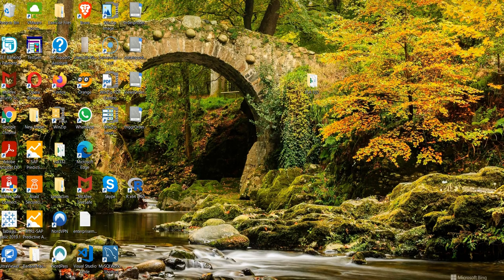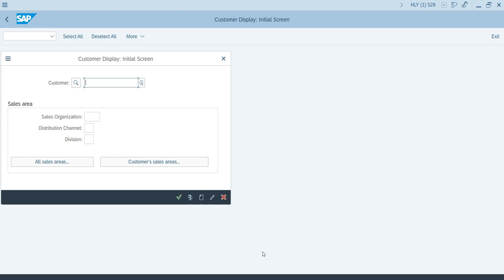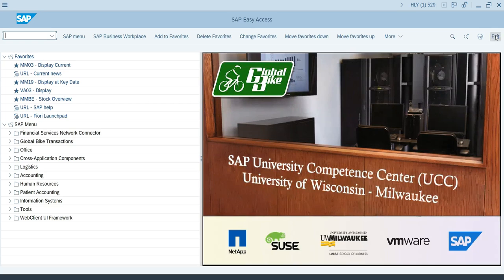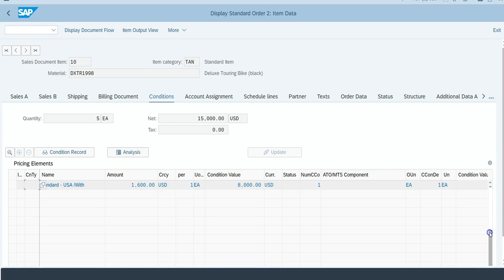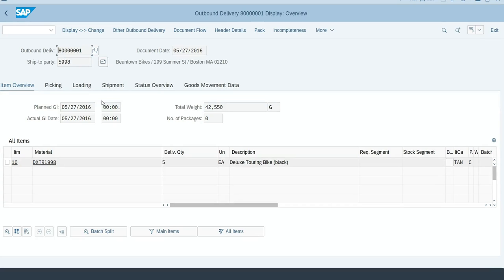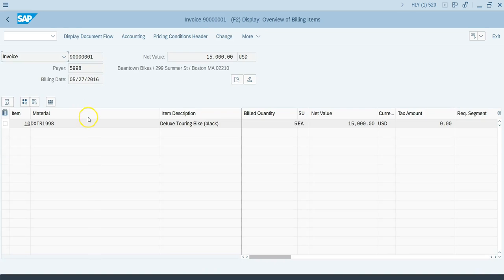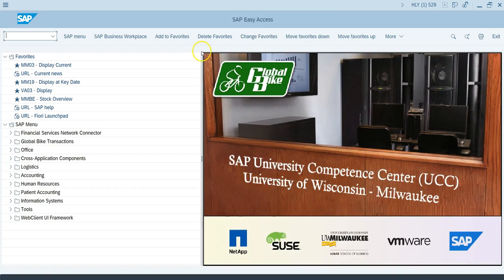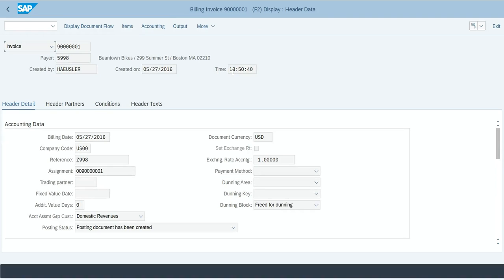SAP_SD Query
This is about the S&D query exercise in class